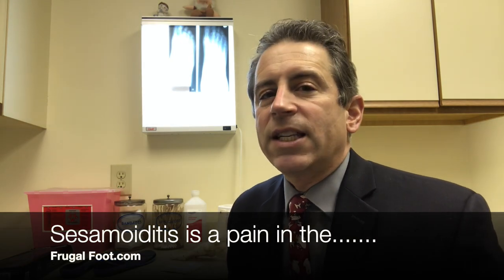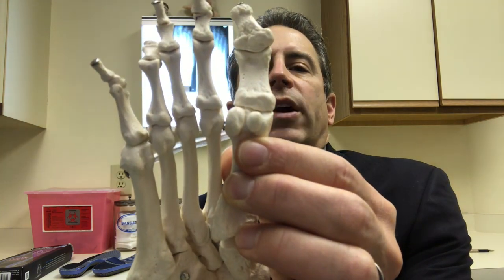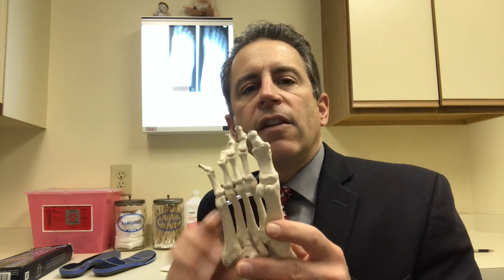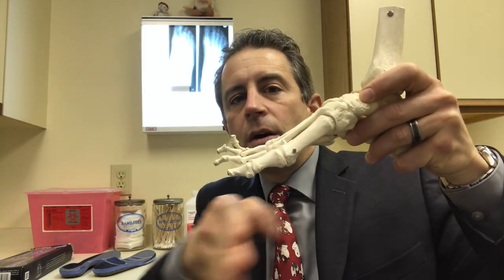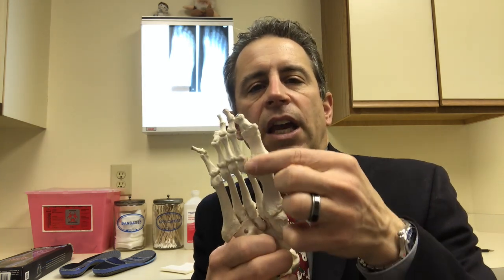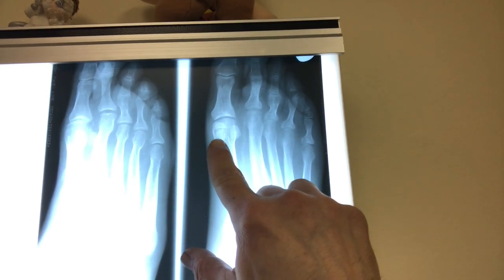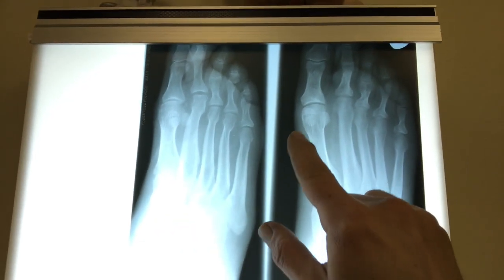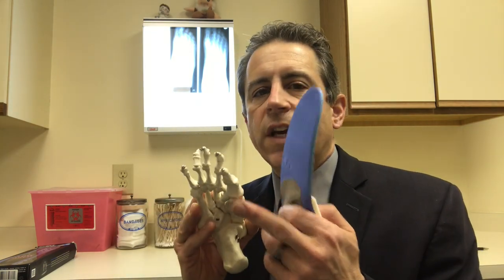Sesamoiditis is a pain in the....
Sesamoiditis is an inflammation of the sesamoid apparatus below the first metatarsal head.  This video gives some insight into the nature of this problem and some solutions to the issue.
Bandage scissor similar to the one in the video
1/4 inch adhesive felt roll
Premade dancer's pad